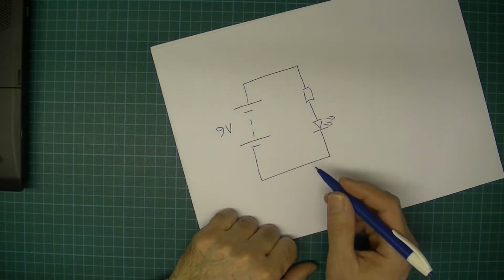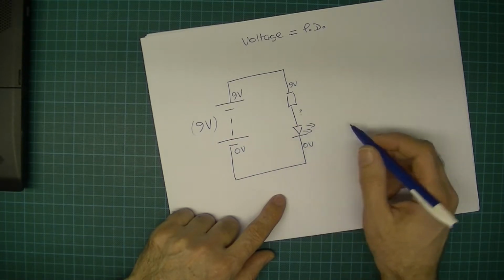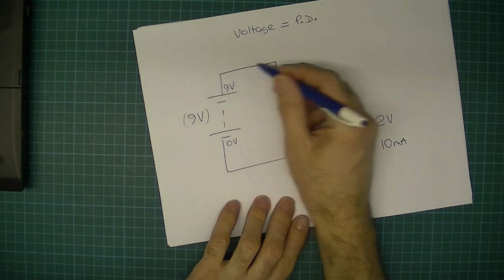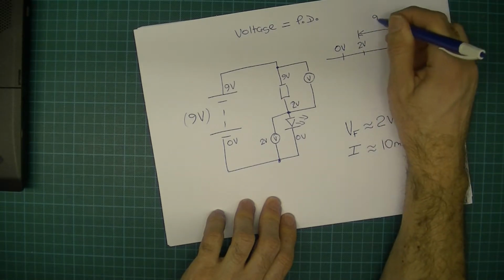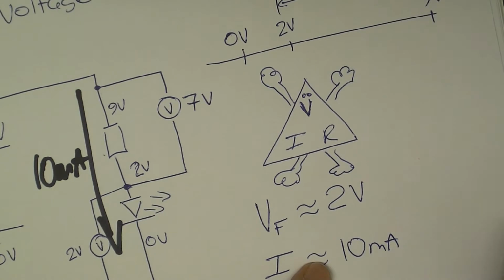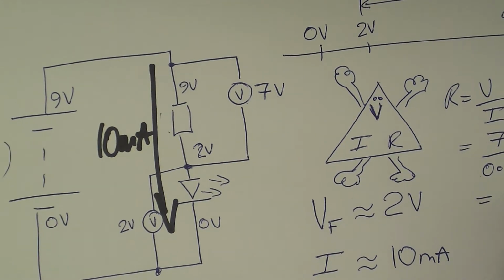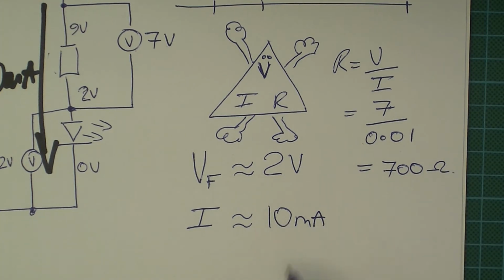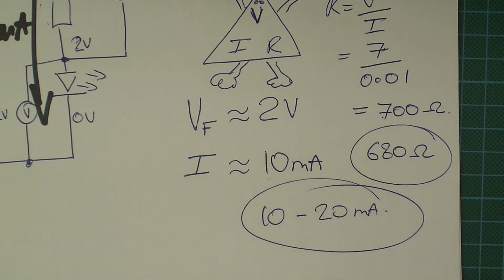Best SIMPLE video for calculating LED protection resistor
Using a simple example I explain how to calculate a suitable value for an LED protection resistor (current-limiting resistor).